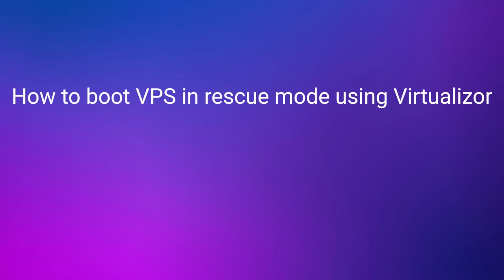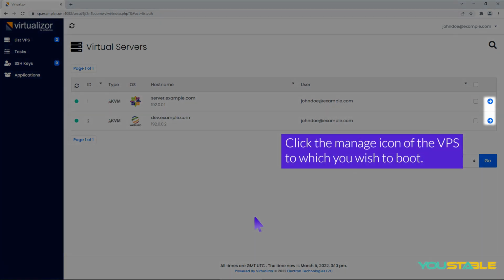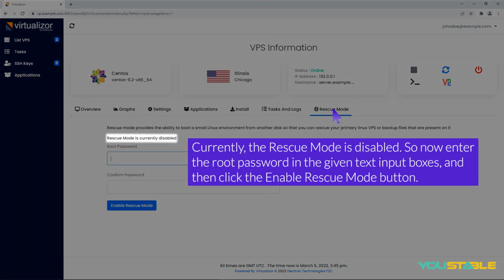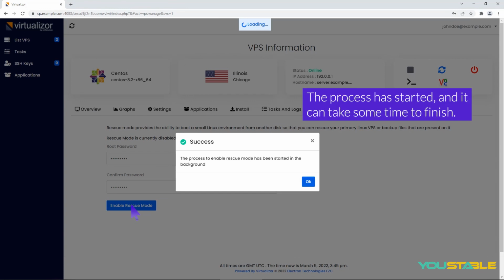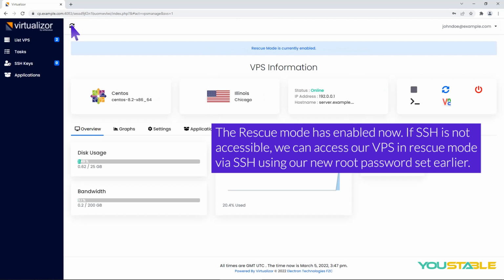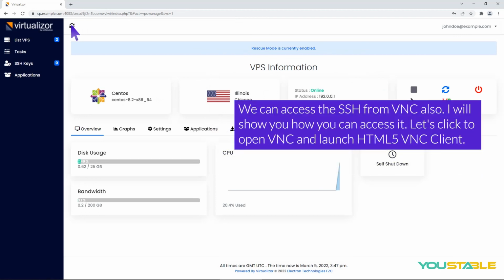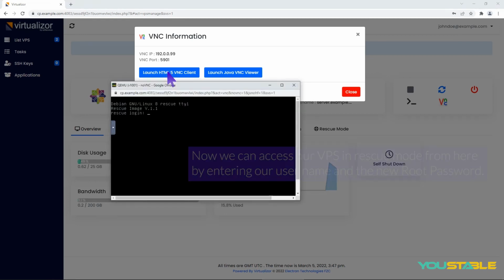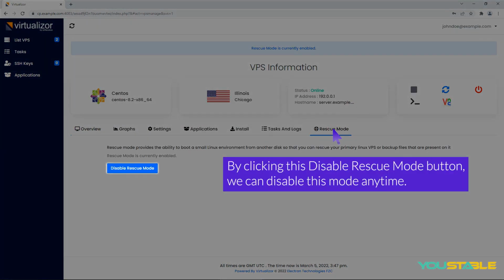How to Boot VPS in Rescue Mode Using Virtualizor | YouStable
To boot a VPS in Rescue Mode using Virtualizor, you can follow these steps 🔐:

🔑 Log in to your Virtualizor control panel.
Click on the VPS 💾 tab.
Select the VPS that you want to boot in Rescue Mode 🆘.
Click on the Rescue Mode 🚨 button.
Your VPS will boot in Rescue Mode 🚨.

In Rescue Mode, you will have access to a command-line interface 💻. You can use this interface to troubleshoot and repair your VPS 🛠️.

Here are some of the things you can do in Rescue Mode:

Check the system logs 📝. The system logs will show you any errors that may be preventing your VPS from starting or booting.
Repair the operating system 🔨. If your operating system is corrupted, you can repair it using the rescue mode tools 🛠️.
Restore a backup 💾. If you have a backup of your VPS, you can restore it using the rescue mode tools 🛠️.
Once you have finished troubleshooting and repairing your VPS, you can exit Rescue Mode by following these steps:

In the command-line interface, type the following command:
exit

Press Enter.
Your VPS will exit Rescue Mode and boot normally 🚀.

Here are some additional tips for booting a VPS in Rescue Mode using Virtualizor:

If you are not familiar with using a command-line interface, you may want to consult a guide or tutorial. There are many available online.

Be careful when making changes to your VPS in Rescue Mode.

Any changes you make may affect your ability to boot your VPS normally.
If you are unable to troubleshoot or repair your VPS in Rescue Mode, you may need to contact your hosting provider for assistance.

SOCIAL LINKS